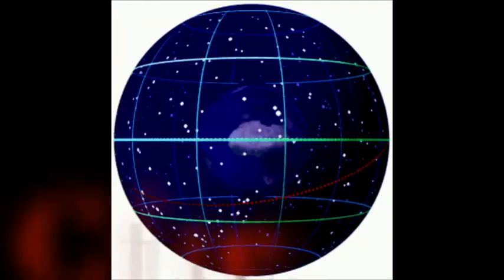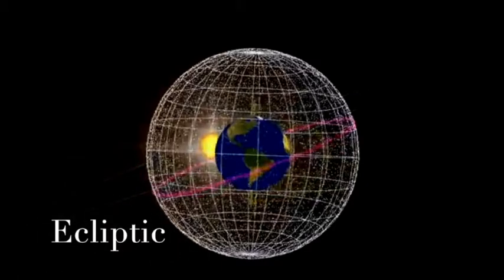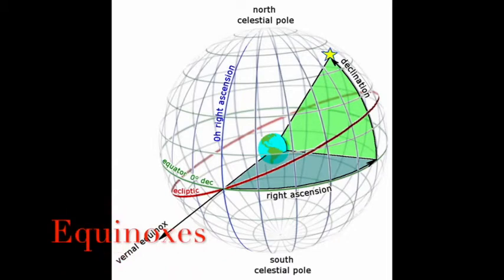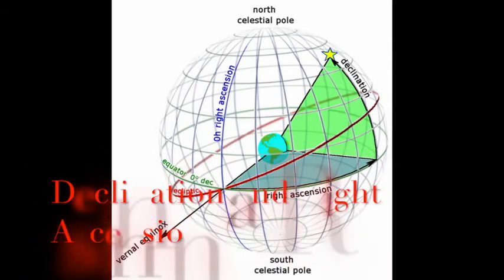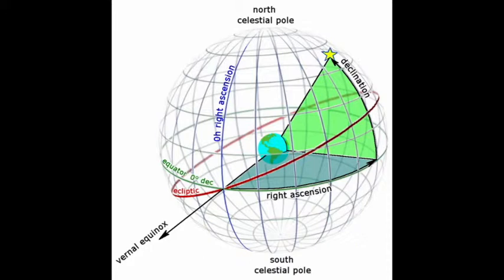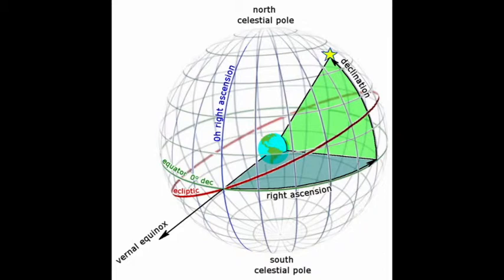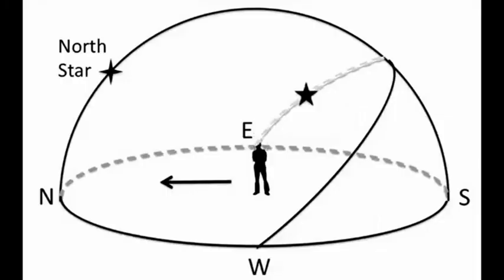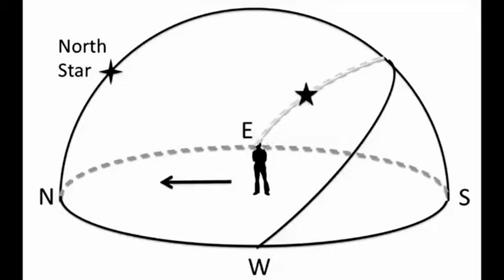Indic Sciences: Indian Astronomy -1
In this video we introduce the basic concepts of Astronomy which are required to understand Indian Astronomy.